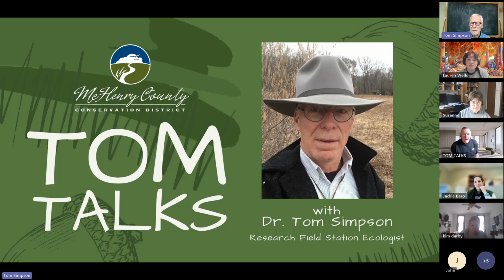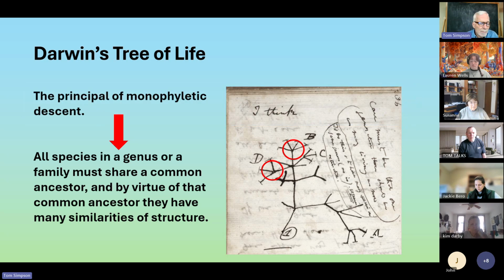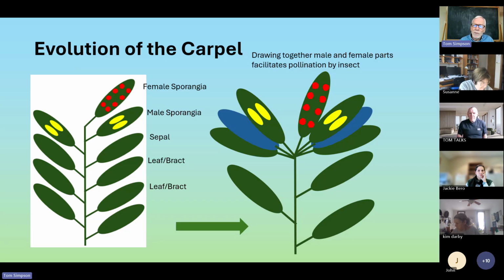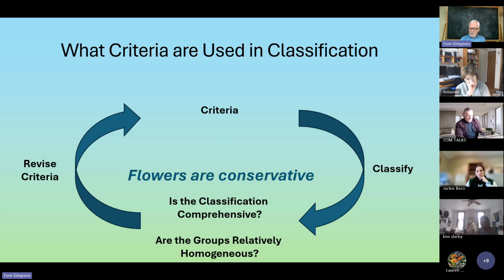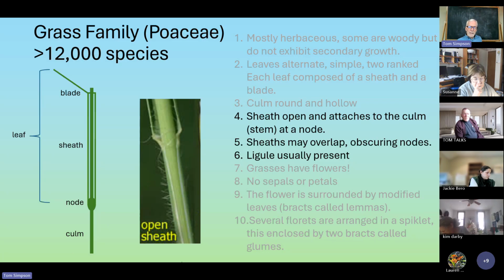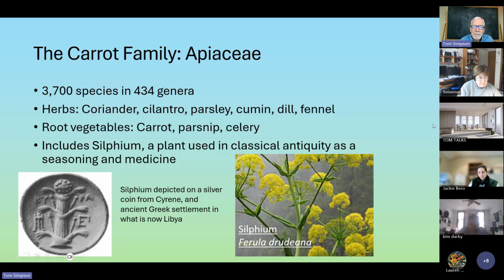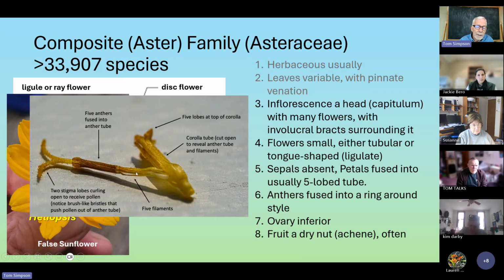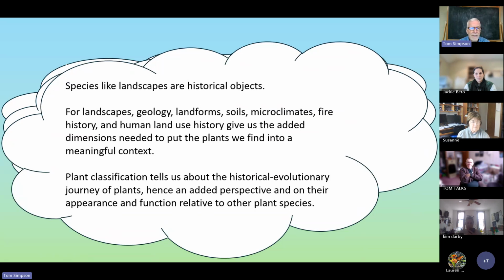Tom Talks: It's All In the (Plant) Family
Ever wonder why one flower has three petals and another has 5, and why so many daisy-like flowers are yellow and most bloom in the fall? What does this strange similarity among certain plants tell us about the origin of species and how they fit into the larger world? And why on earth do some plant families have thousands of species and others only one? Join me as we probe the hows and whys of plant classification to learn how a knowledge of plant families can help us organize and remember the names of plant species.